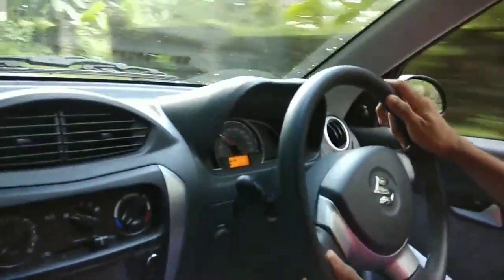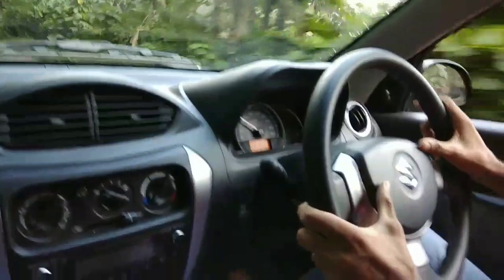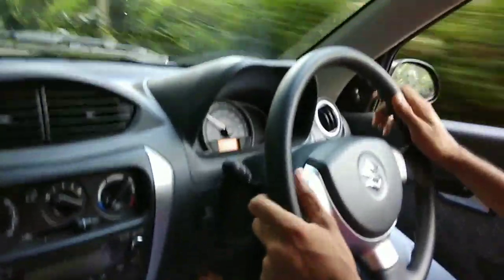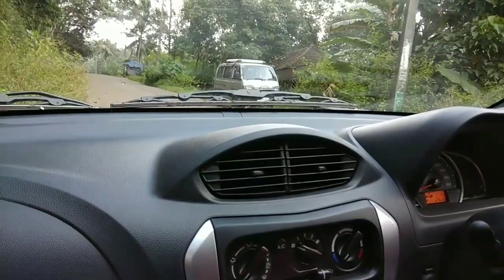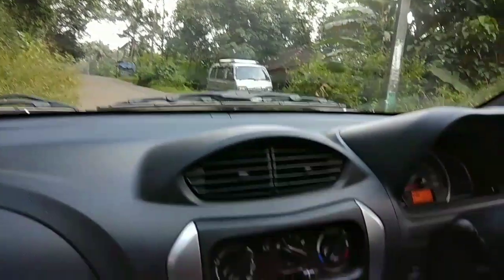Half Clutch ഉപയോഗിച്ചുള്ള Driving എങ്ങനെ പഠിക്കാം... Car Driving Tutorial malayalam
Half clutch explained | Learn to drive | hill road half clutch use ( malayalam) | half clutch ഉപയോഗിച്ച് കയറ്റത്തിൽ വാഹനം പുറകോട്ടു പോകാതെ എടുക്കുന്ന വിധം malayalam part. | car in the video :- Maruti Alto 800 | half clutch technique in malayalam | half clutch controll on a hill area | car driving tutorial